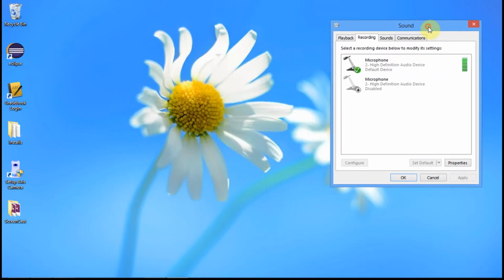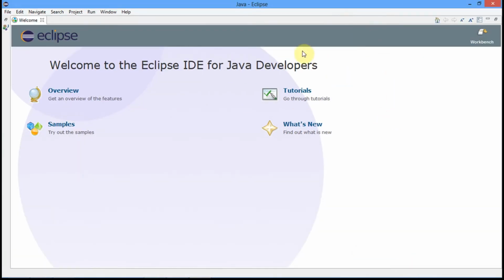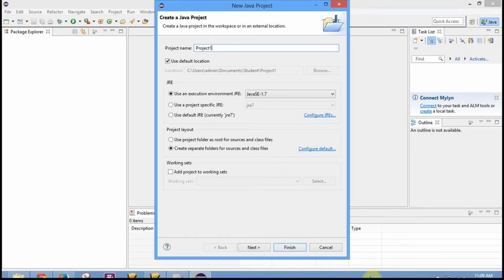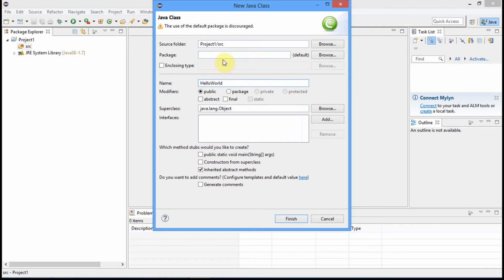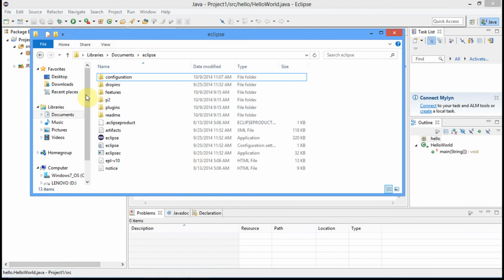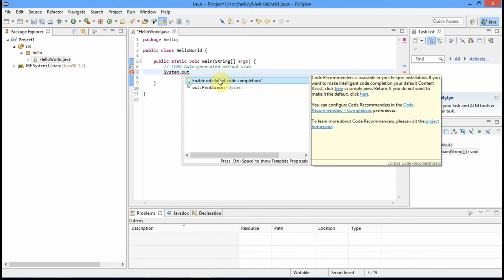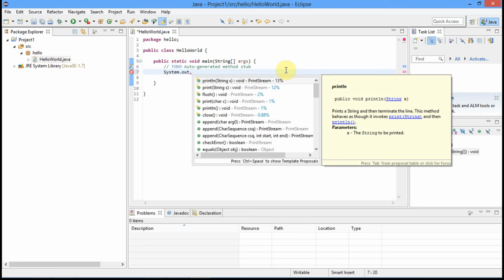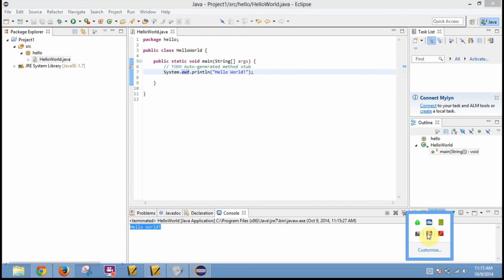Java: 2 : Hello World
Video series on how to program in Java. This video shows how to write your first program in eclipse using Java.